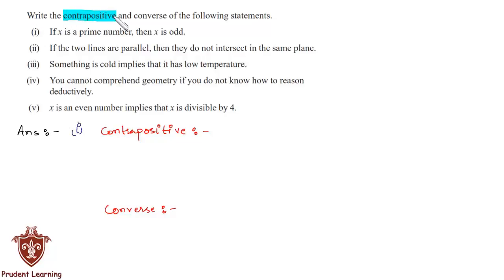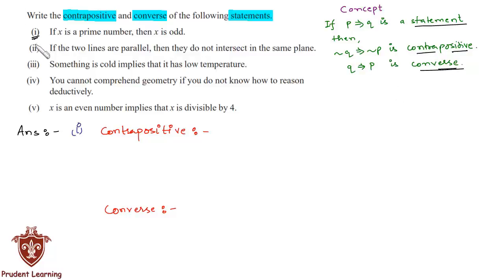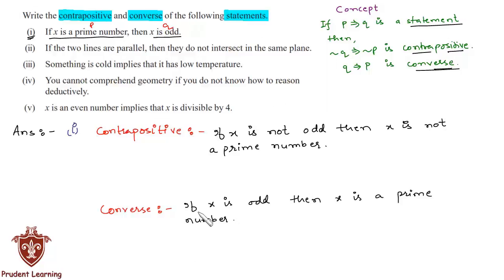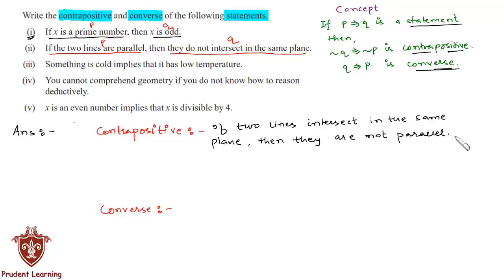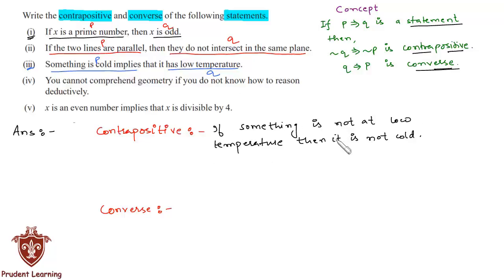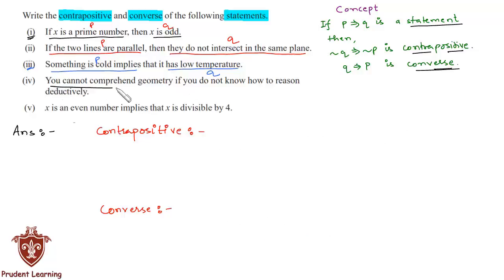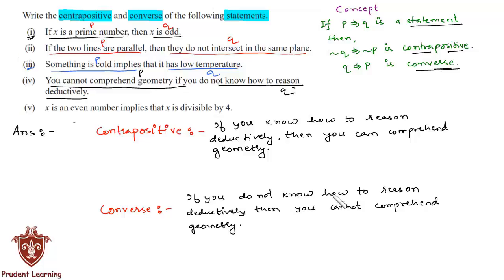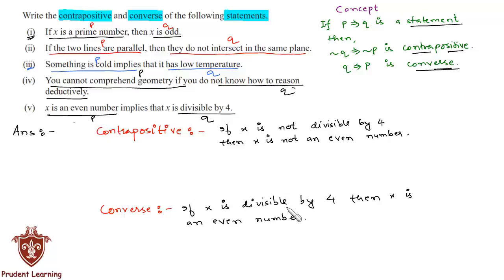CBSE Class 11 Maths l Mathematical Reasoning l NCERT Solutions , Ex 14.4 Q2